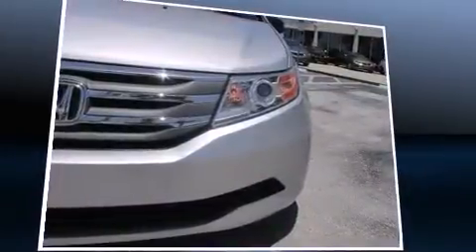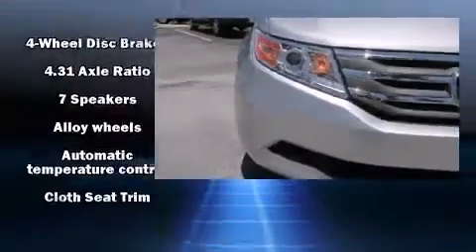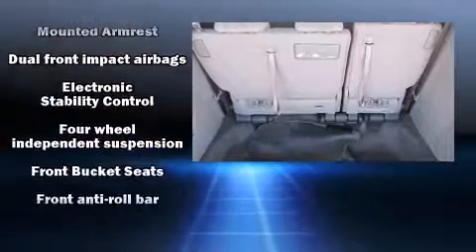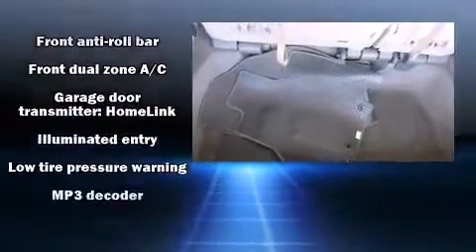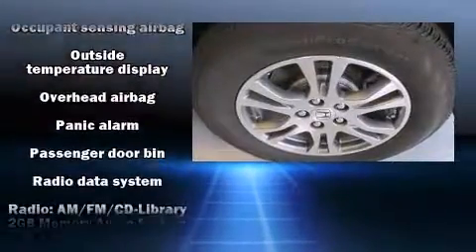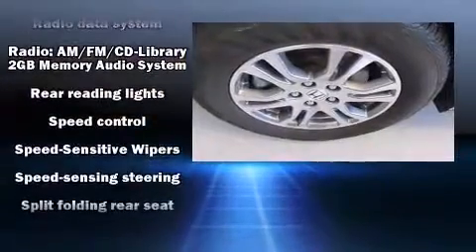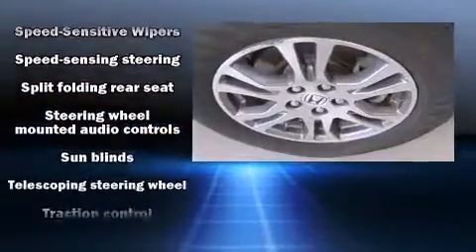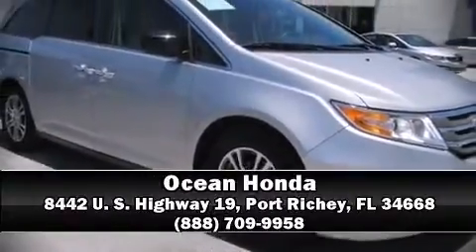2013 Honda Odyssey EX in Port Richey, FL 34668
Ocean Honda
8442 U. S. Highway 19

Outstanding design defines the 2013 Honda Odyssey. Under the hood you'll find a 6 cylinder engine with more than 230 horsepower, providing a smooth and predictable driving experience. This model accommodates 8 passengers comfortably, and provides features such as: a trip computer, fully automatic headlights, telescoping steering wheel, power windows, removable floor console, an overhead console, and cruise control. Storage solutions are integrated throughout the interior, demonstrating thoughtful attention to detail. Premium sound drives 7 speakers, providing you and your passengers a sensational audio experience. Honda also prioritized safety and security with features such as: dual front impact airbags with occupant sensing airbag, front SIDE impact airbags, traction control, brake assist, anti-whiplash front head restraints, ignition disabling, and 4 wheel disc brakes with ABS. With electronic stability control supplementing mechanical systems, you'll maintain precise command of the roadway. This vehicle has achieved Certified Pre-Owned status, by passing Honda's comprehensive certification process, including an exhaustive 150-point inspection! Our sales reps are extremely helpful & knowledgeable. They'll work with you to find the right vehicle at a price you can afford.